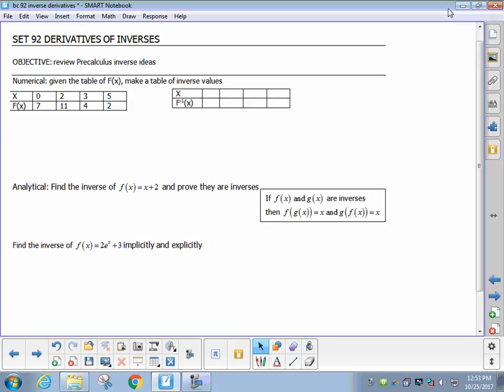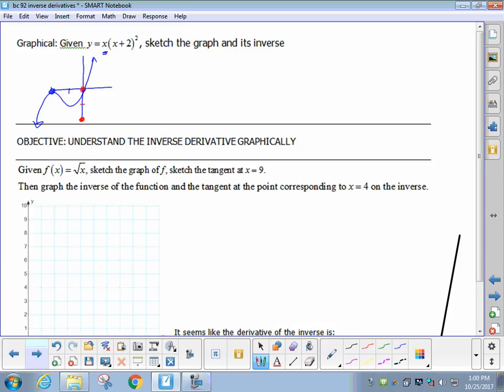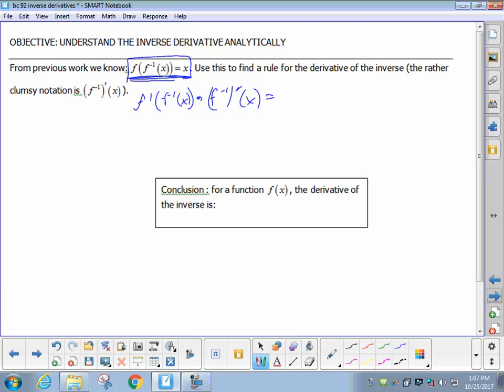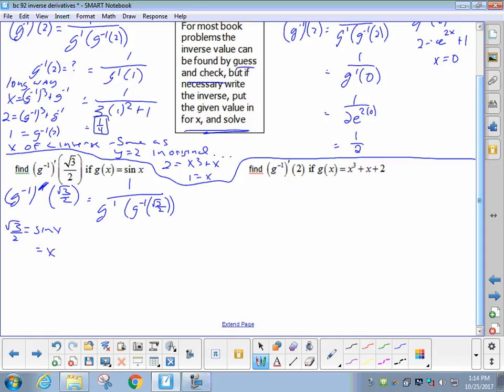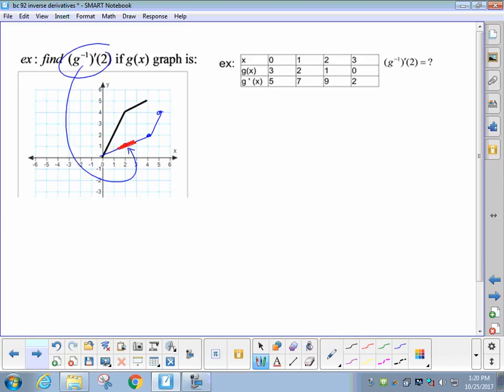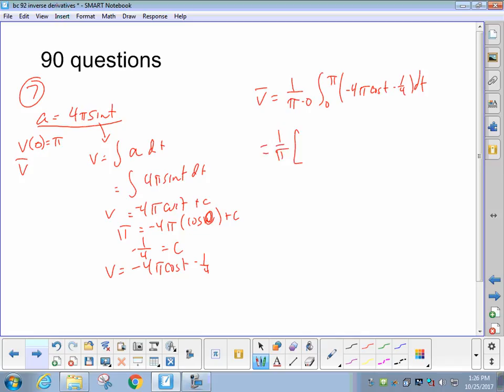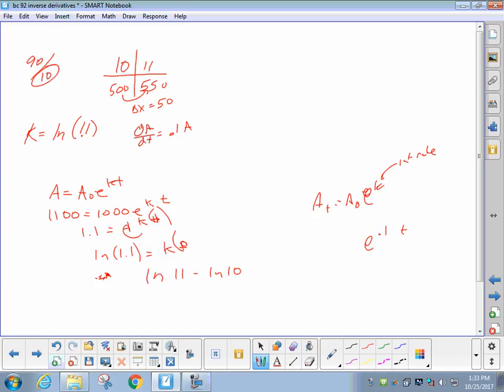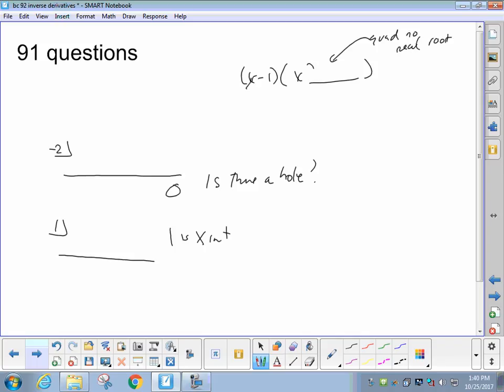bc set 92